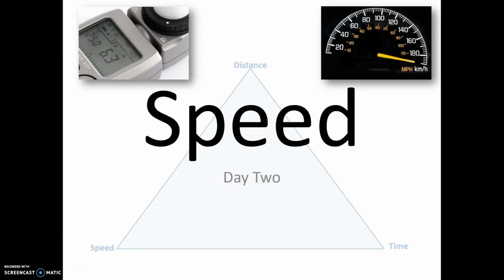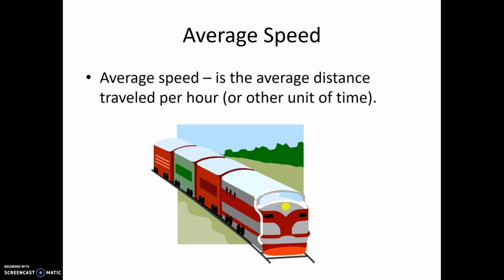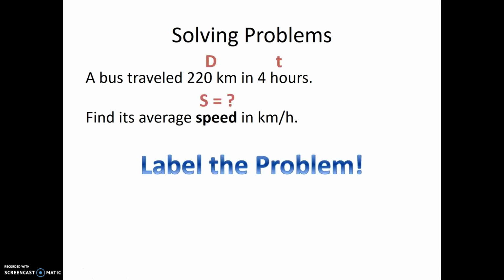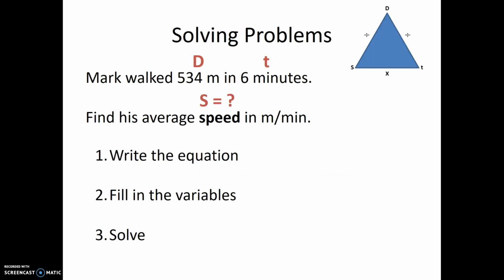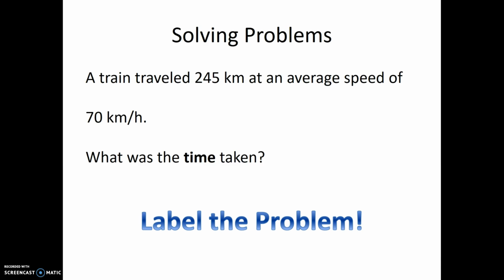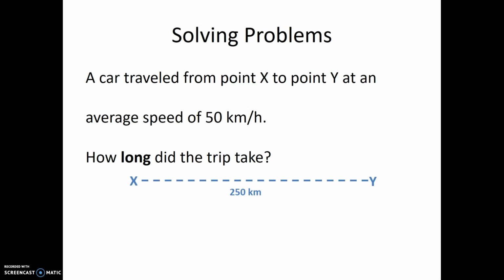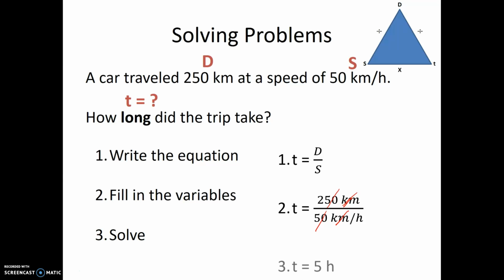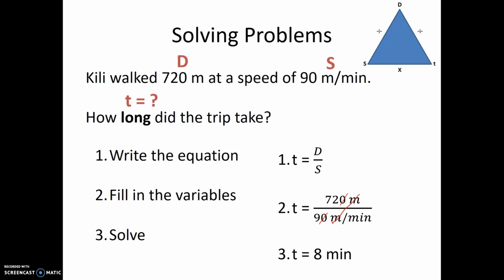Speed Day 2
Average speed